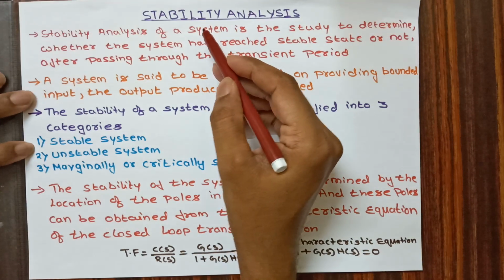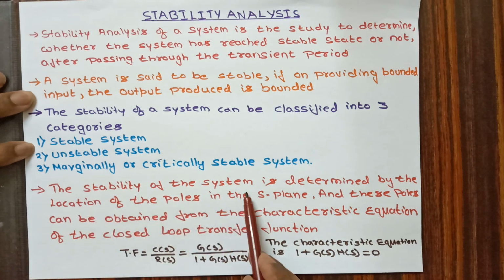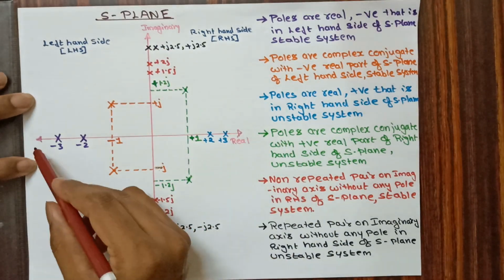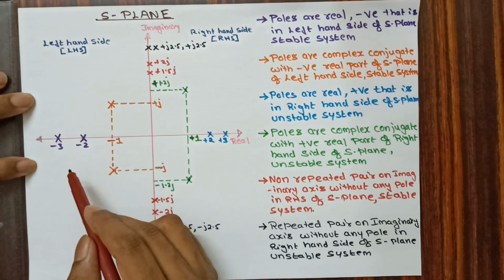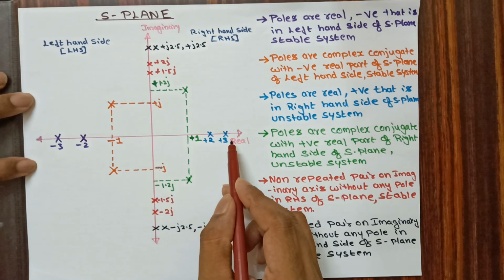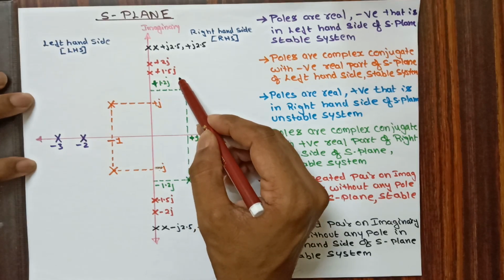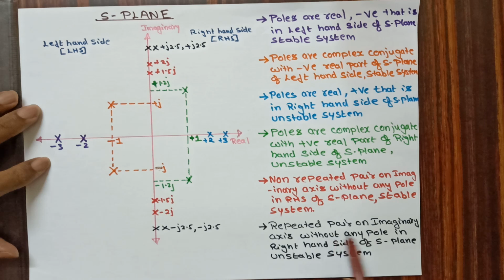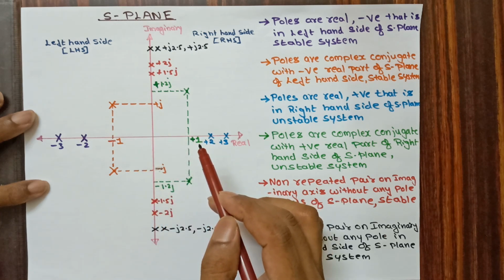Basics of Stability Analysis|Part -1 Stability Analysis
In this video we have discussed basics of stability analysis of control systems